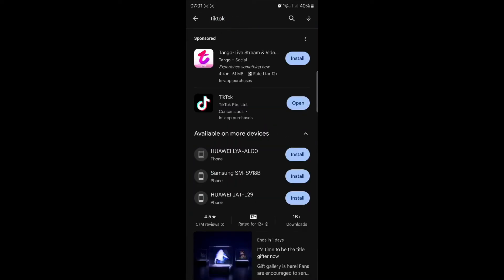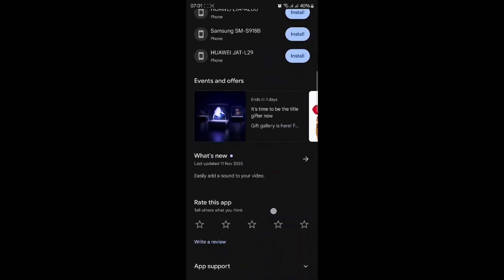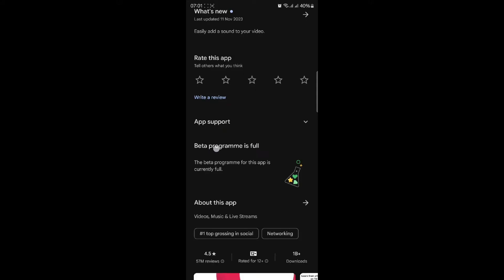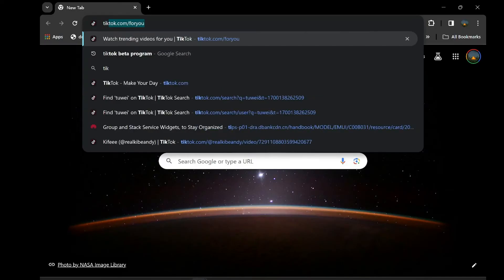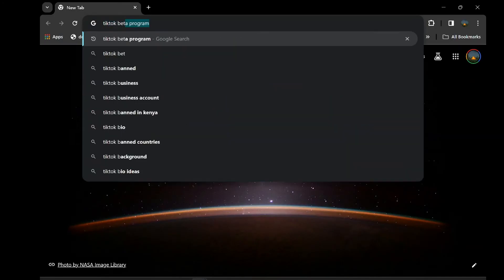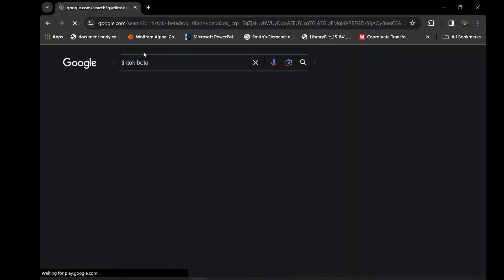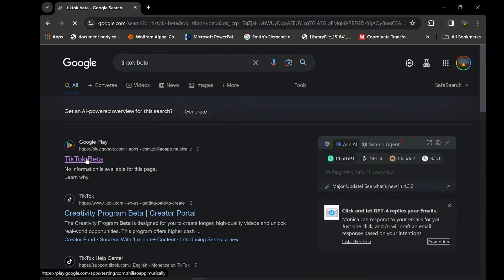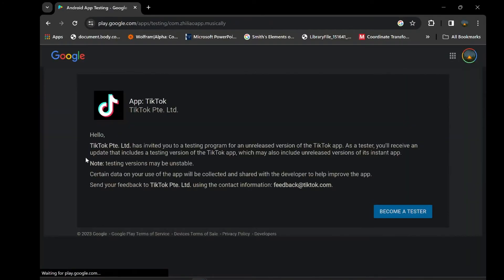How to Join TikTok Beta Program When its Full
In this video, you’ll learn how to join the TikTok beta program in 2023. I’ll show you how to bypass the “full” message on the Play Store and join the beta program using your PC. You’ll also learn about the benefits of joining the beta program.